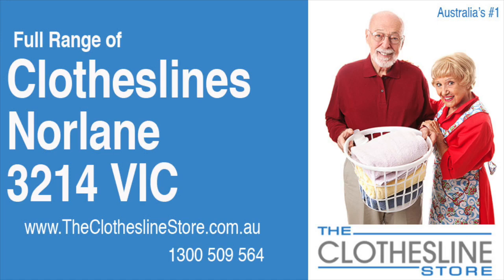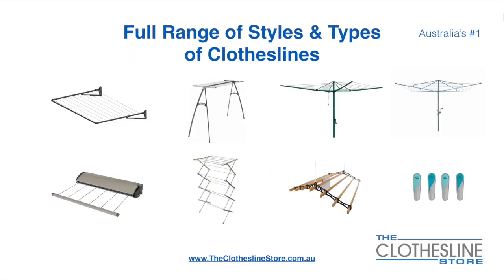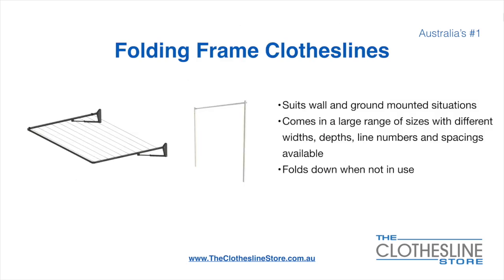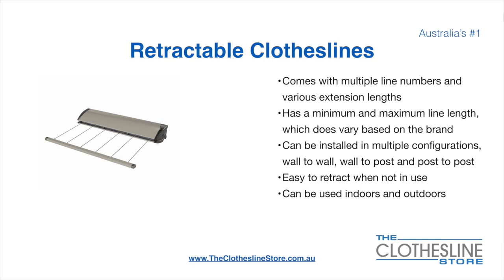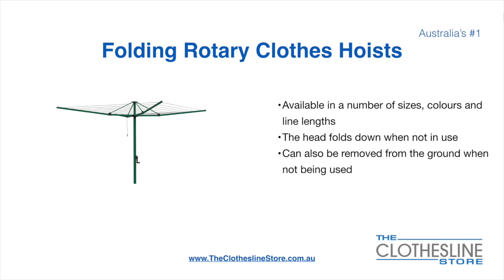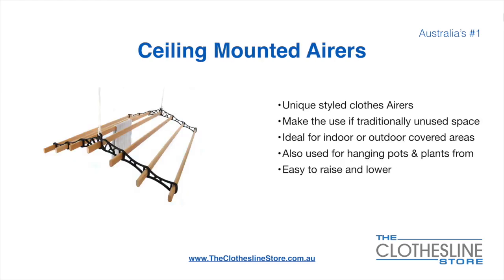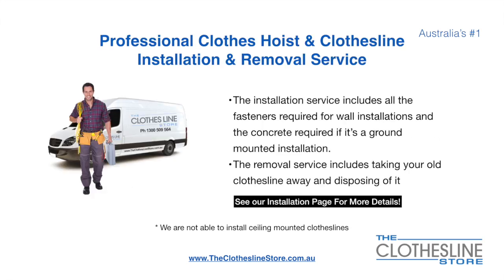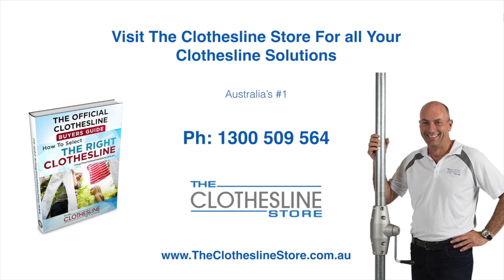If You're Looking For a New Clothesline in Norlane 3214 VIC, We Have a Solution For You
If you are looking for a new clothesline in the Norlane 3214 VIC area we have a solution for you

- Retractable
- Portables

So for all your clothesline solutions in Norlane 3214 VIC visit us